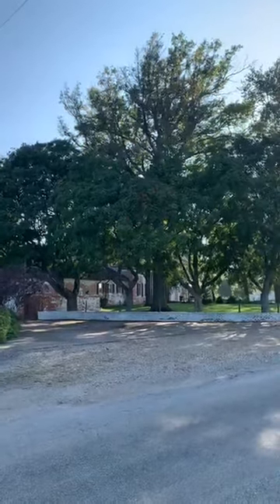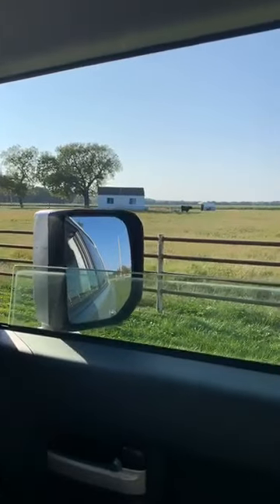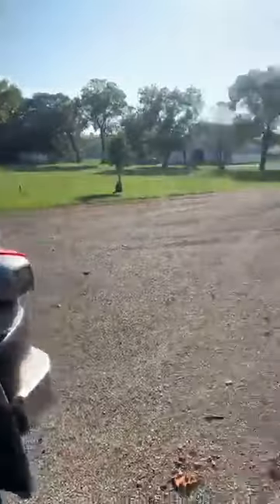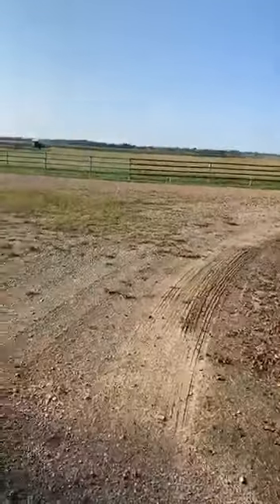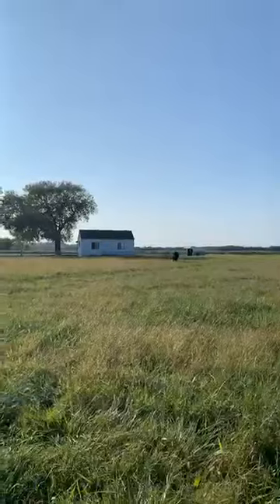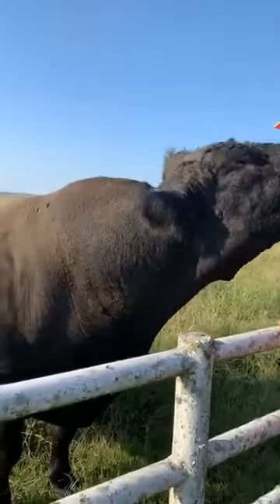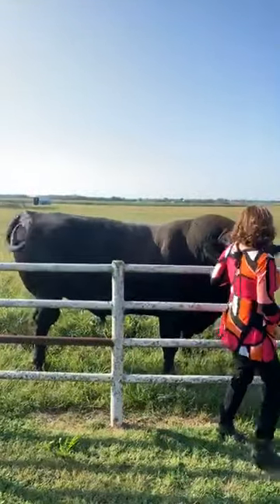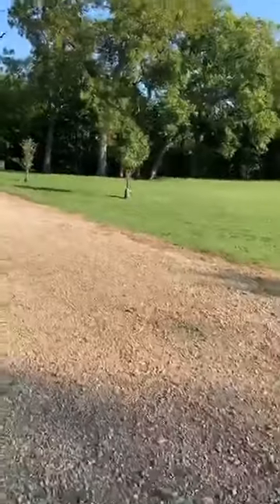The Pulpwood Queen "There's No Place Like Home" arriving in Eureka, Kansas!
Kathy L. Murphy a.k.a, The Pulpwood Queen travels from East Texas back to her hometown of Eureka,  Kansas to stay with her childhood friends Art and Heidi Surber Teichgraeber on the Teichgraeber Ranch.  It's Eureka Tornados HOMECOMING WEEK!  So more videos to follow!  It's all about the story and this is where The Pulpwood Queen's story all began.  "Theres no place like home, there's no place like home".
Dorothy from "The Wizard of Oz" book and film.